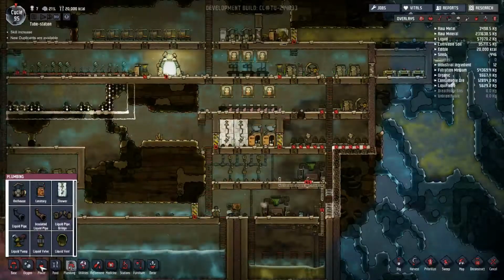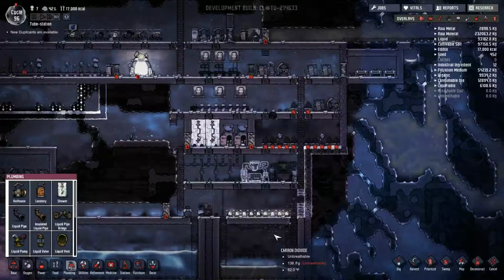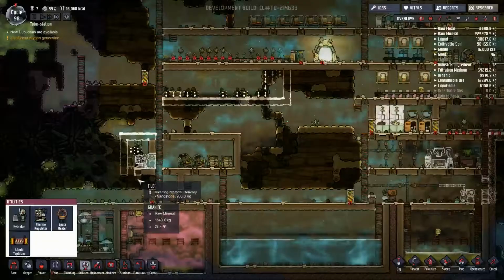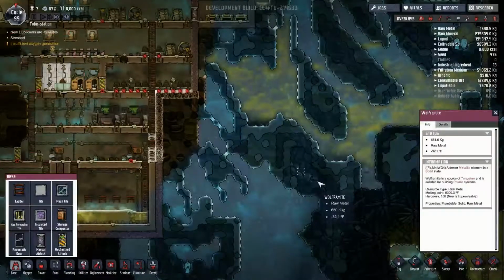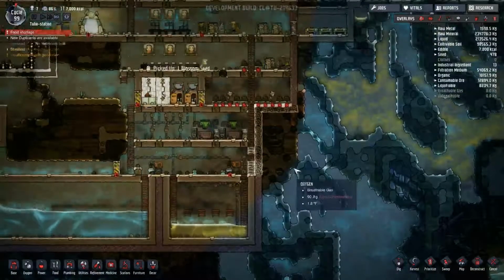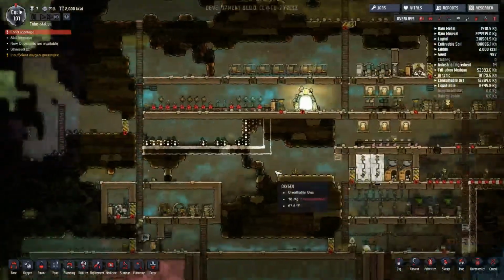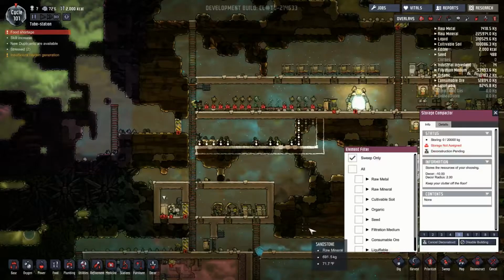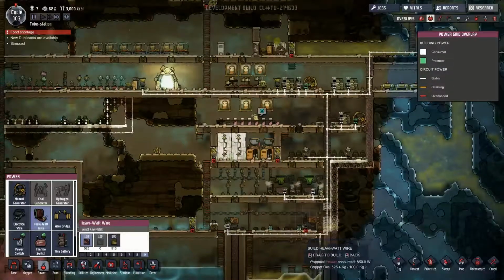Oxygen Not Included #15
Fifteenth installment of Oxygen Not Included.
Today we build an AC unit...
and that's about it.